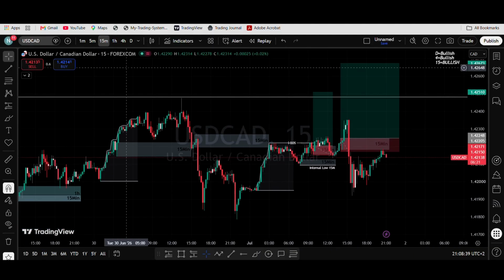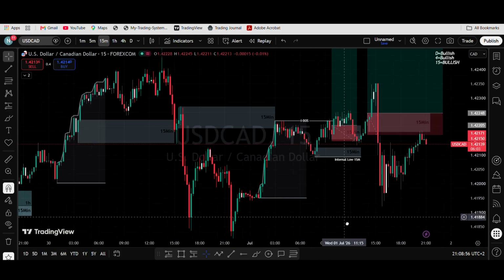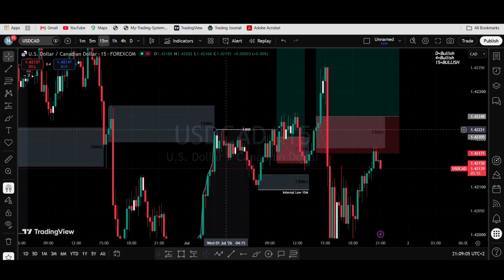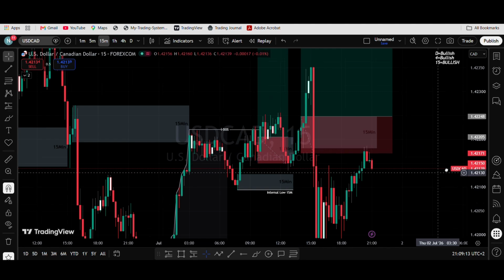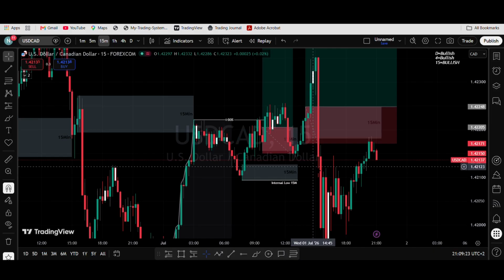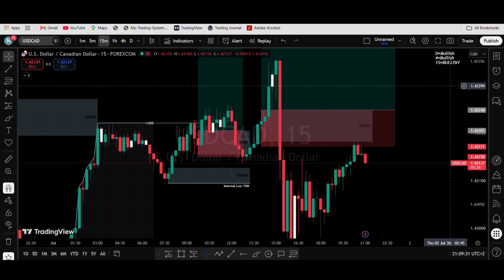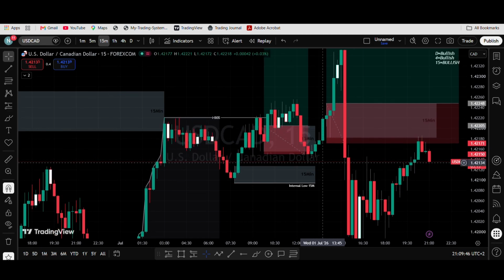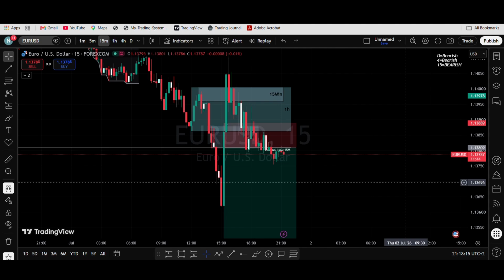Eod 01 07 2026